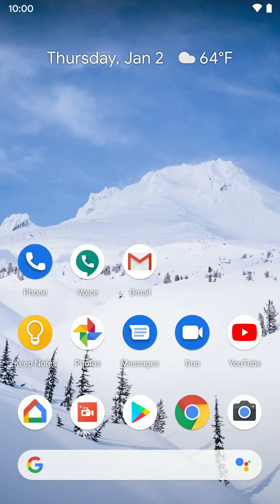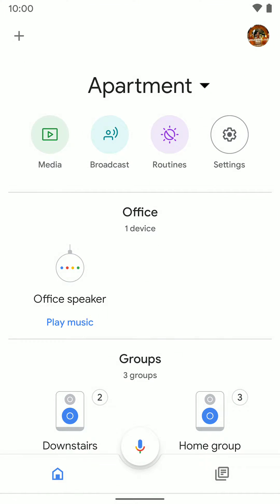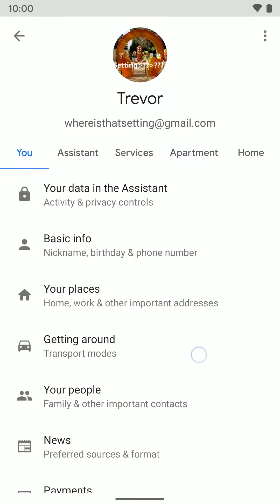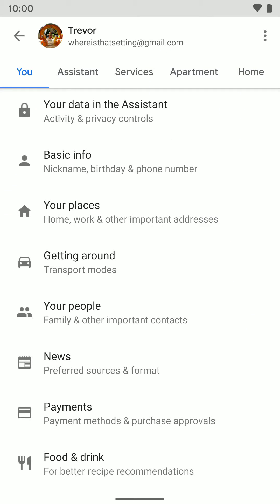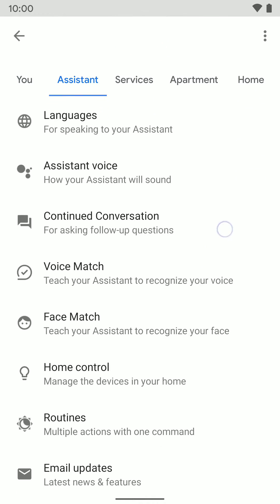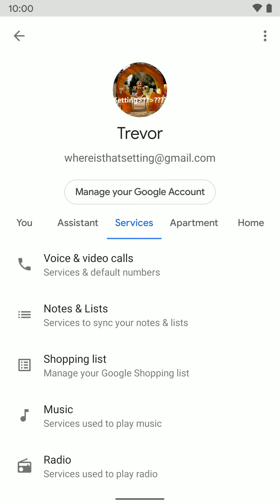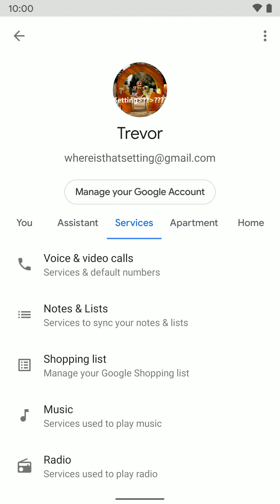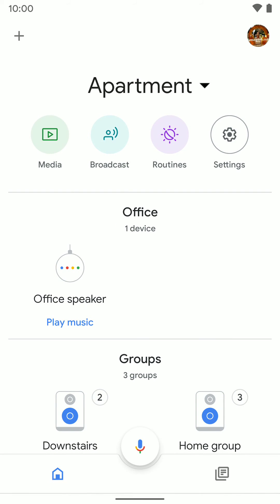Google Assistant: How to access Assistant settings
How to access Assistant settings in the Google Home app.